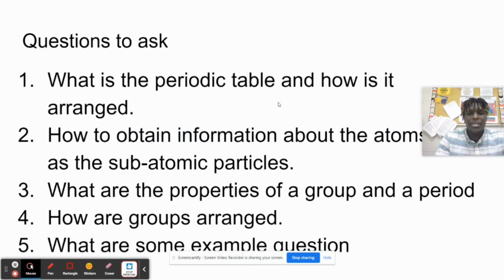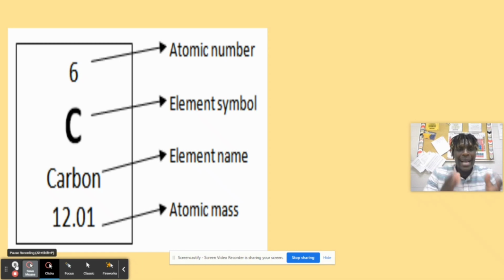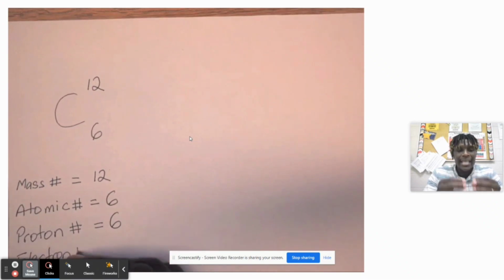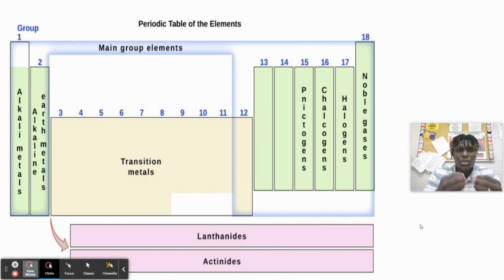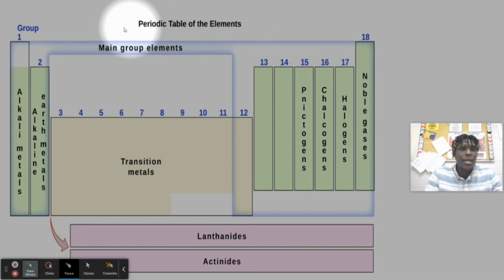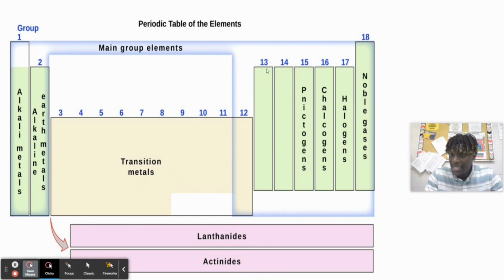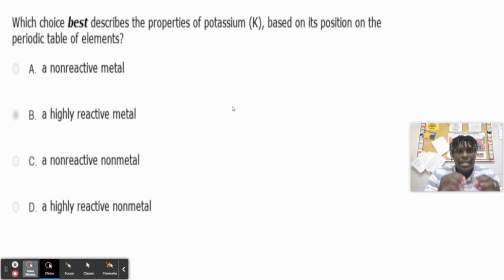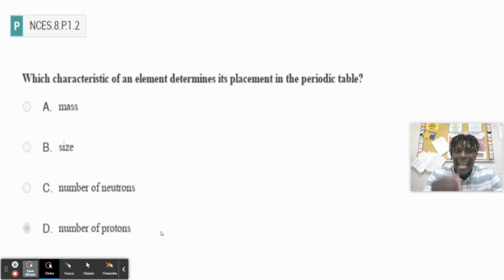Standard 8.P.1.2 - The Periodic Table, Groups, Periods, Sub-atomic particles